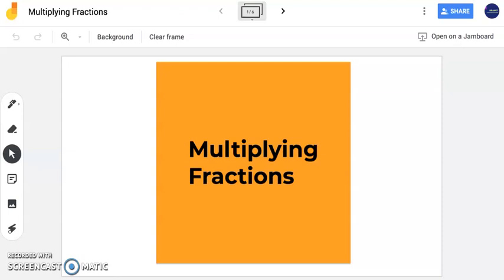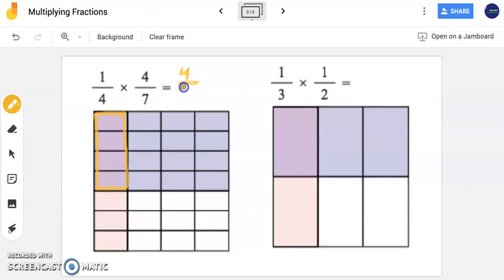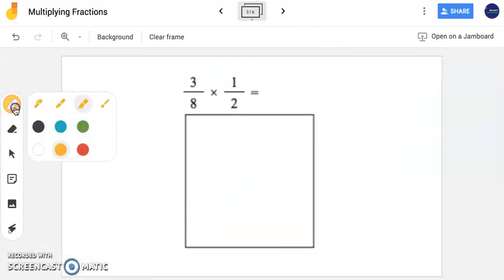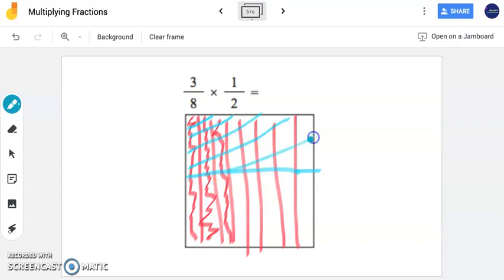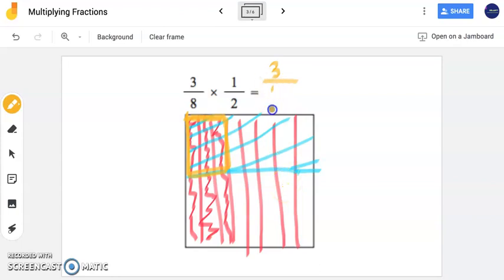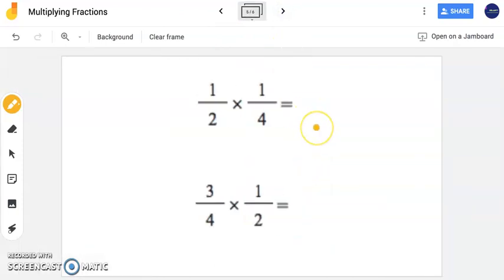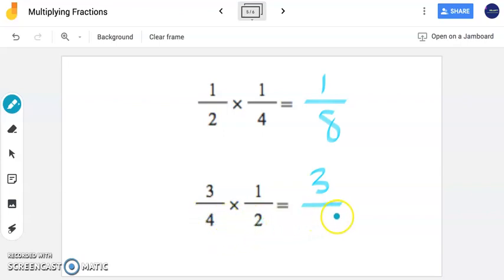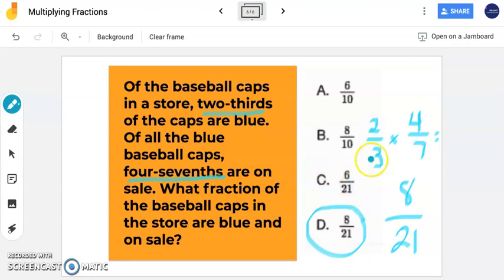Grade 5 Multiplying Fractions